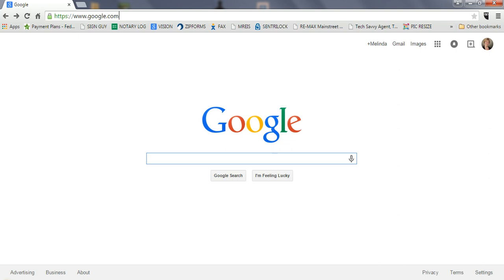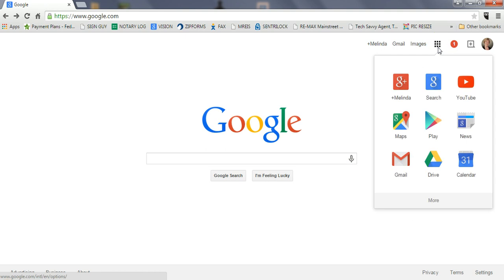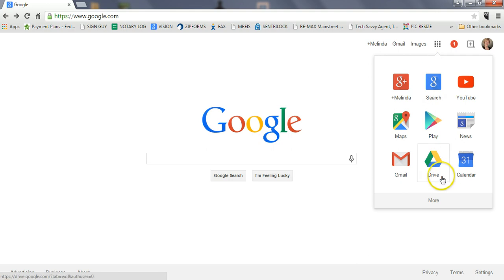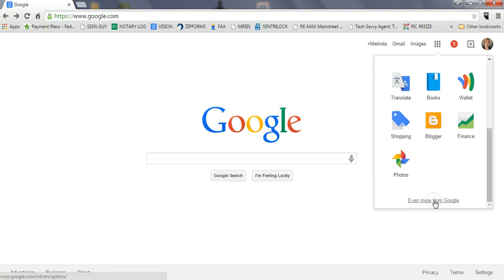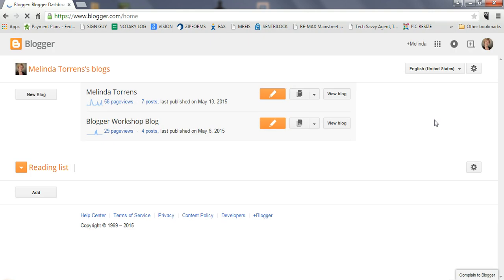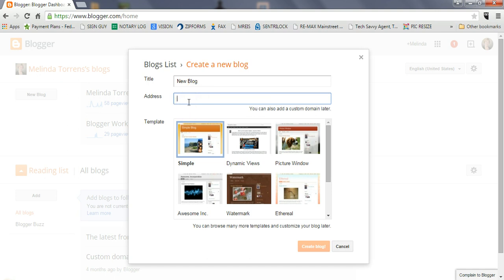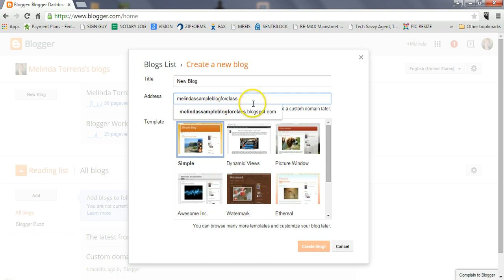Create a new blog in Blogger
In this week's technology workshop we will be working on setting up our real estate blog in Google Blogger.  We will learn how to customize the design of our blog, how to post from the Blogger app PLUS how to post via email sent to your blog.  I will also show you how to schedule posts for a future or past date so you can automate your posts.

BEFORE class, you must create your blog.  We discovered in an earlier airing of this class that multiple users cannot create a new blog from the same IP address/ internet location. This 4 minute video will show you how to set up your blog so we can work with it in class.